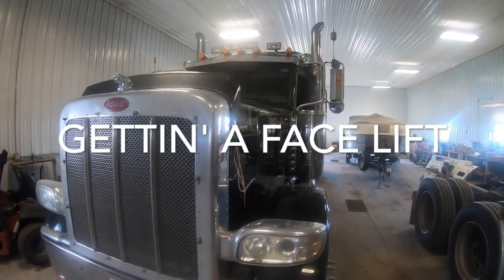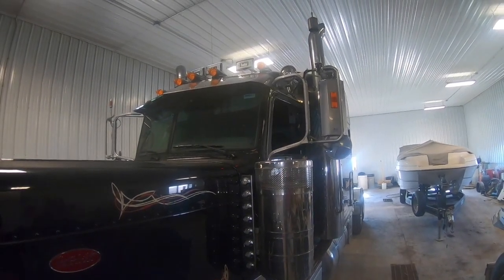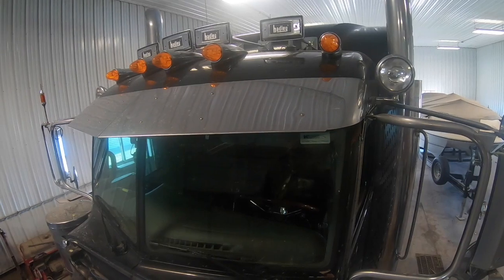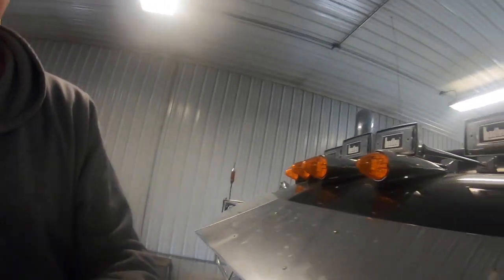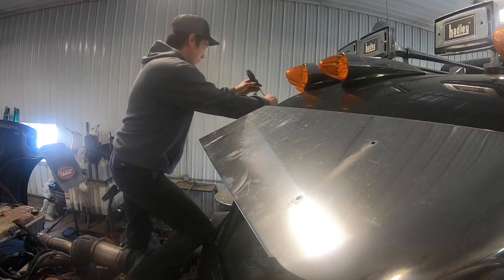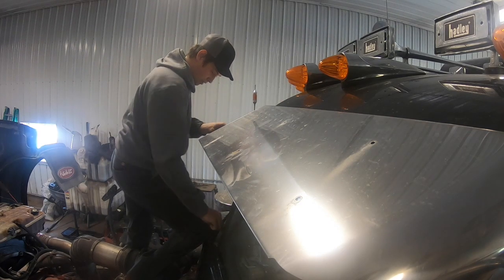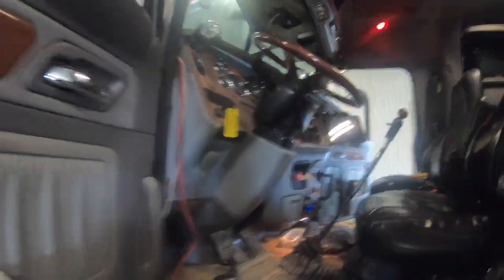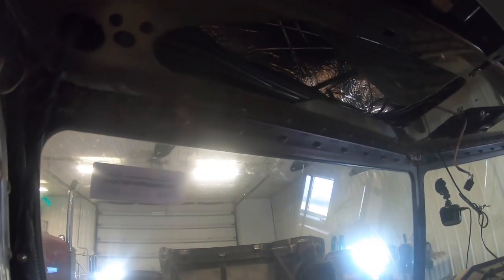011 389 peterbilt gets a new visor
check out the upgrade to the 389 pete, we swapped visors! let us know what you think!